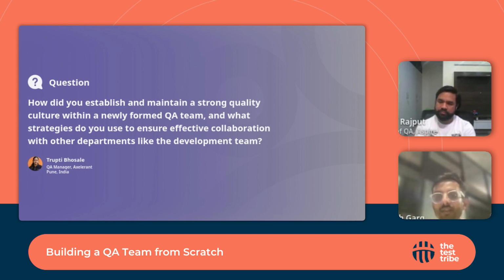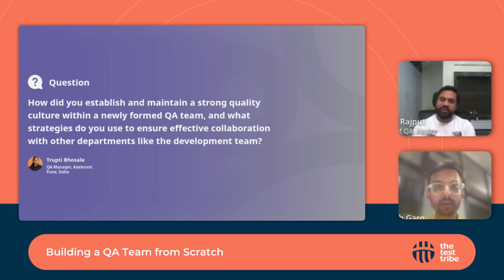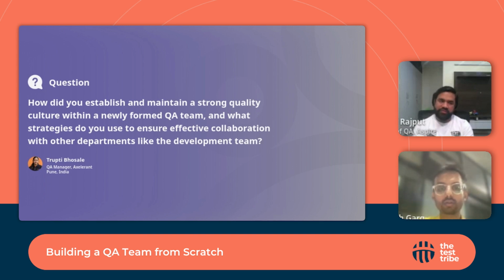How to Build a QA Team from Scratch? | Mukesh Rajput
In this comprehensive video, Mukesh Rajput shares his expert insights on "How to Build a QA Team from Scratch." If you're looking to understand the critical role of Quality Assurance (QA) in the software development lifecycle, this talk is for you. Mukesh covers everything from defining key QA roles and responsibilities to hiring the right talent, setting up effective processes, and fostering a collaborative culture.

He also dives into building scalable automation frameworks, integrating QA into CI/CD pipelines, and measuring and improving quality through key metrics. Plus, get practical advice on leadership and team development to ensure your QA team thrives. Perfect for anyone looking to establish or grow a successful QA team!

About Speaker:
Mukesh Singh Rajput is a seasoned QA Director with over 12 years of extensive experience in the software testing industry. Currently serving at Aspire, a prominent fintech company based in Singapore, Mukesh leads a global team of 40+ QA professionals spanning Singapore, Vietnam, Indonesia, and India.

Mukesh's career highlights include pivotal roles at leading organizations such as Gojek, Midtrans, and PayU Payments prior to joining Aspire. At Gojek, where he served as Head of QA for the Merchants division, Mukesh managed a team of 30+ QAs, overseeing testing strategies in the payment gateway sector. He played a crucial role in integrating various teams from multiple acquired companies and establishing a centralized QA team and processes.